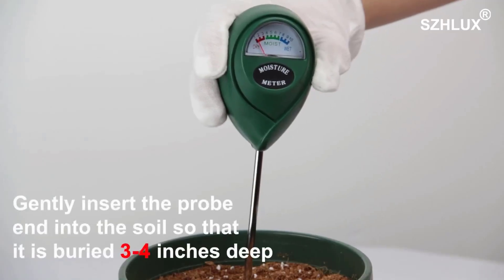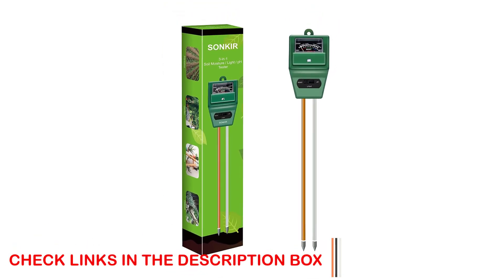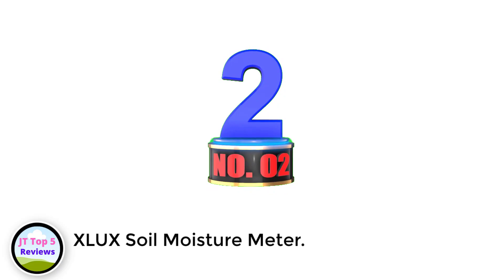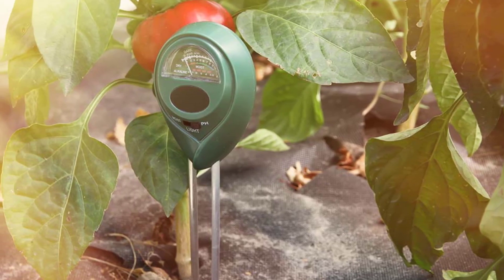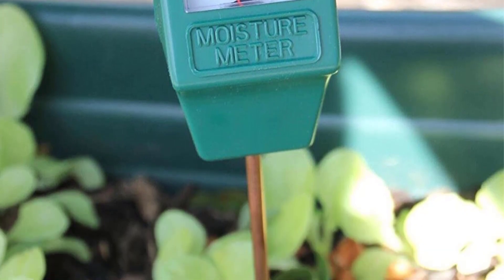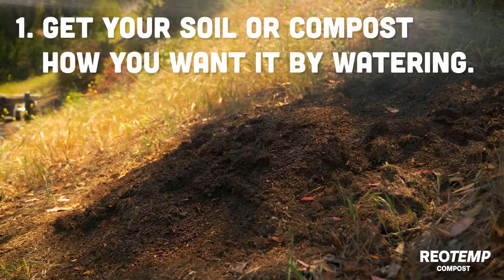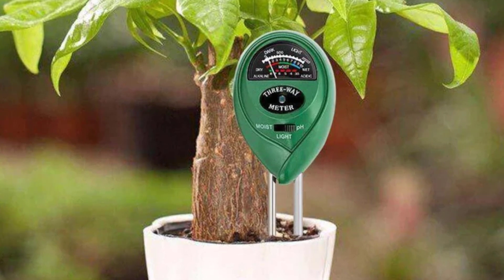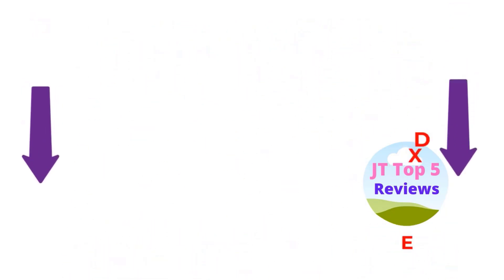best soil moisture meter For The Money 2023 । Top 5 best soil moisture meter Review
~ Product Link ~
 1.
2.
3.
 4.
5.